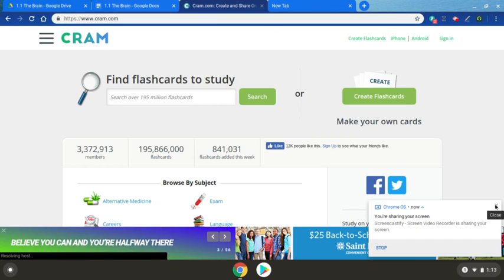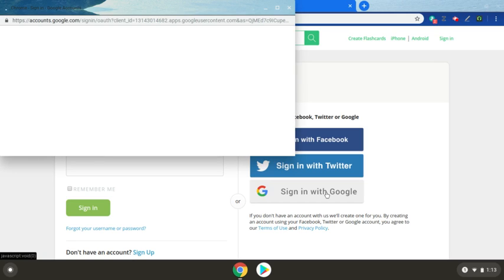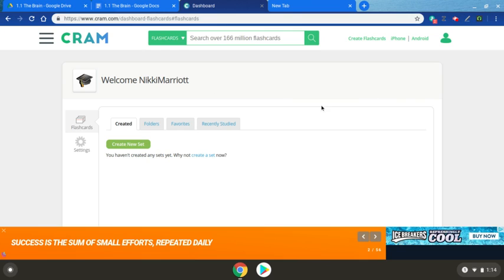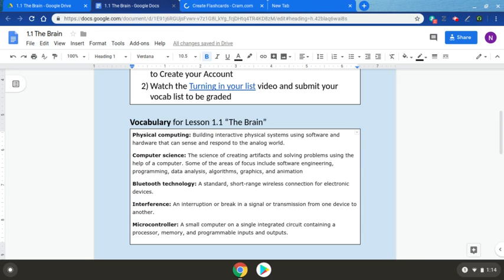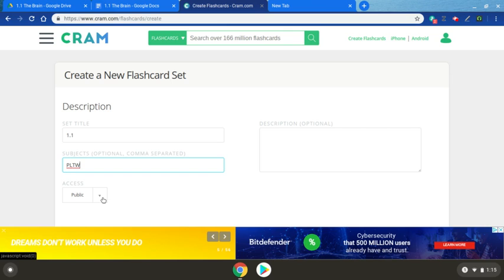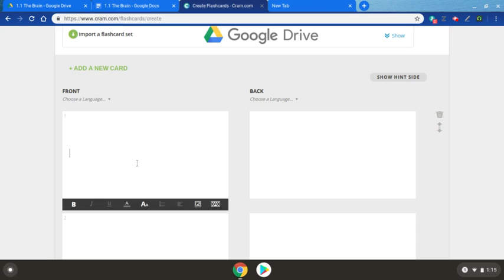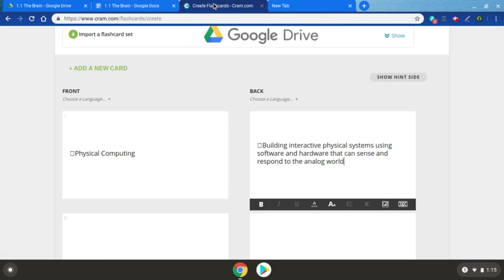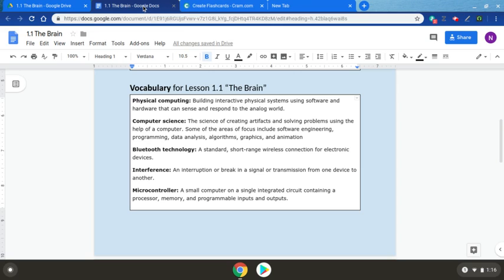Cram Flashcard Introduction